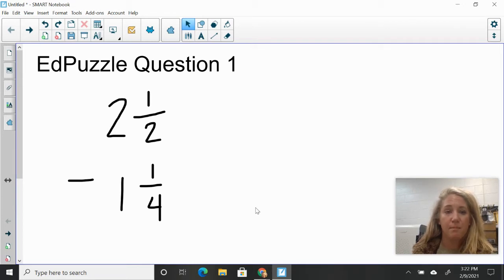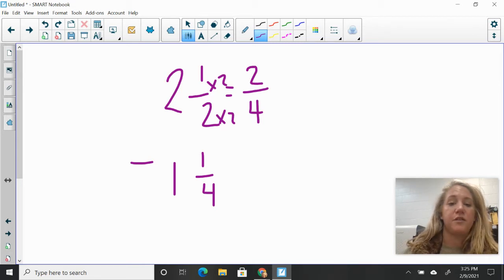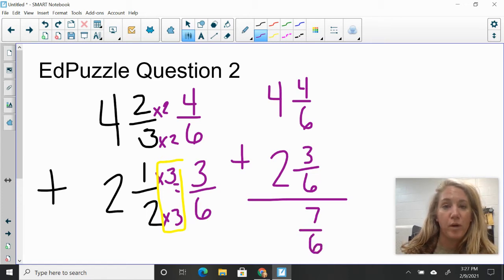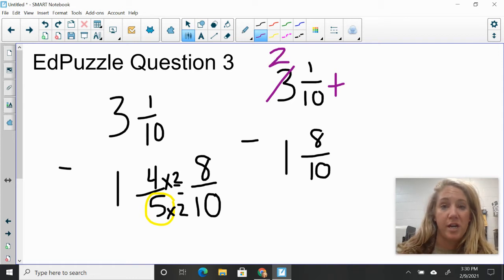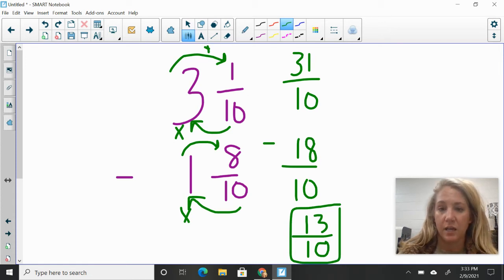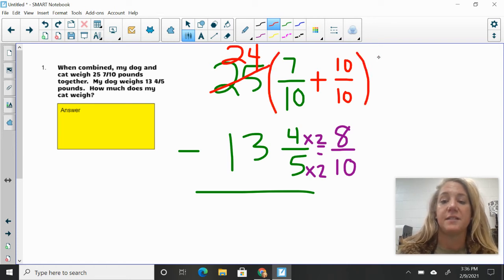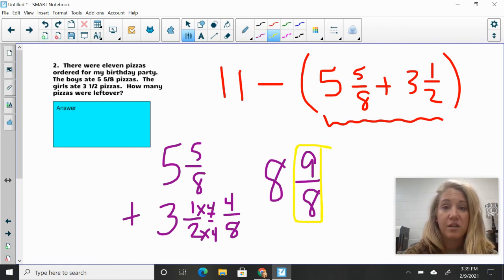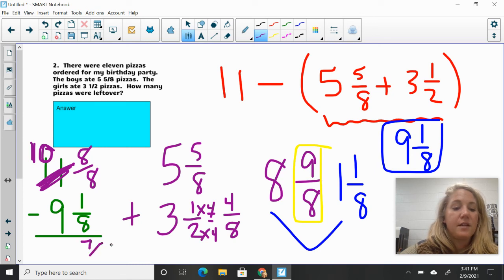EdPuzzle / Word Problem Answers Revealed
Grab your paper and pencil and work along with me! You can pause the video at any moment if you need more time to work.